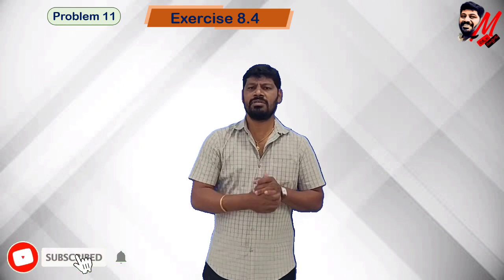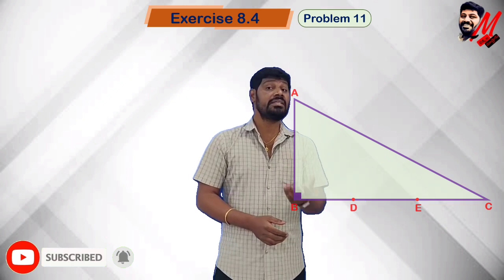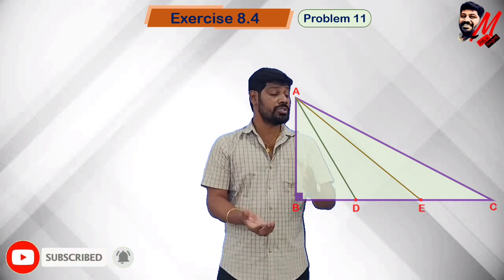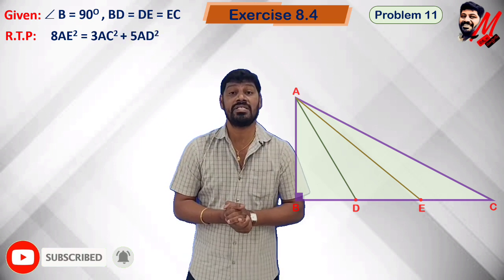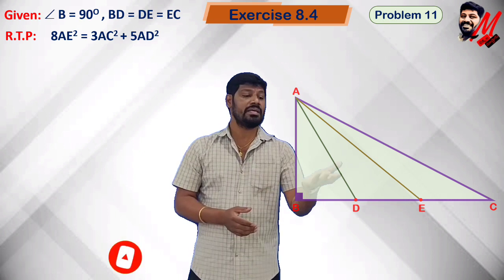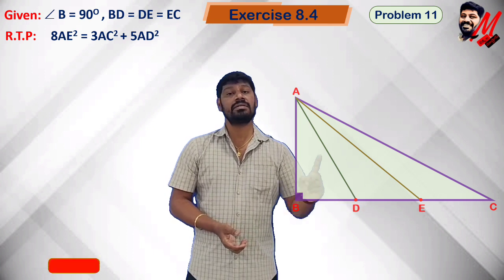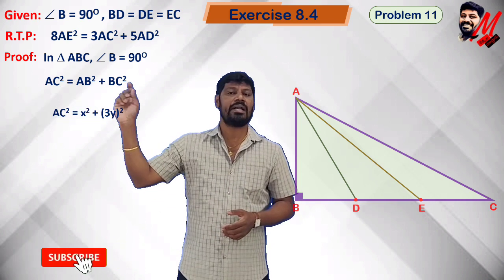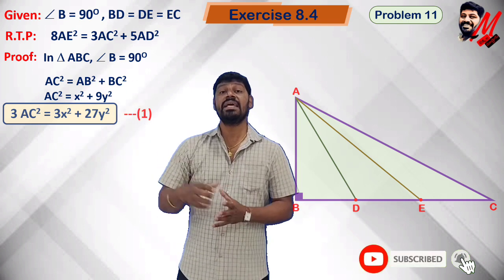Pythagoras Theorem - Problem 11- Exercise 8.4 - LM 287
Pythagoras Theorem - Problem 10- Exercise 8.4 - LM 286

In this video you can understand the solution of most important problem on Pythagoras Theorem with clear explanation.

# Similar Triangles
Pythagoras Theorem